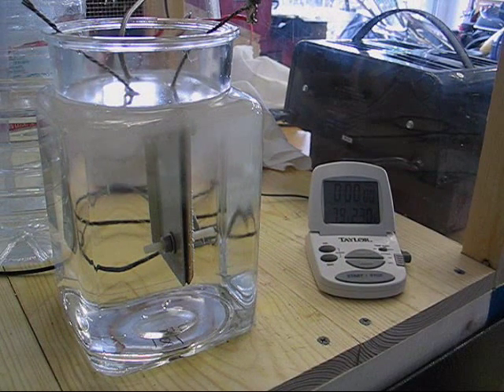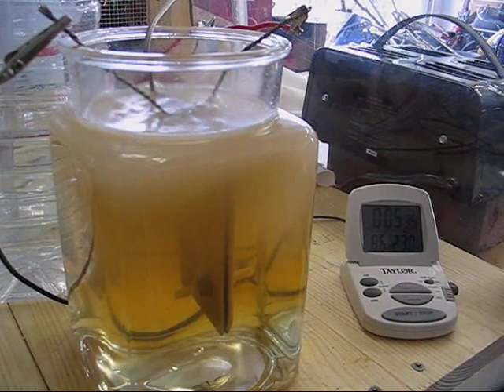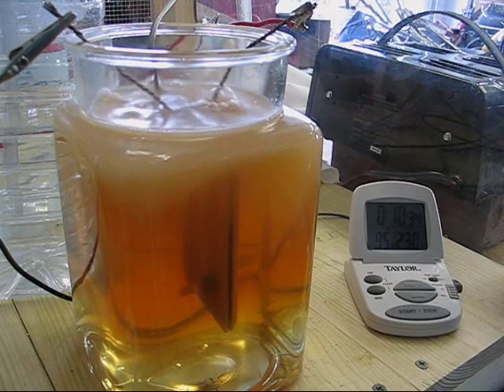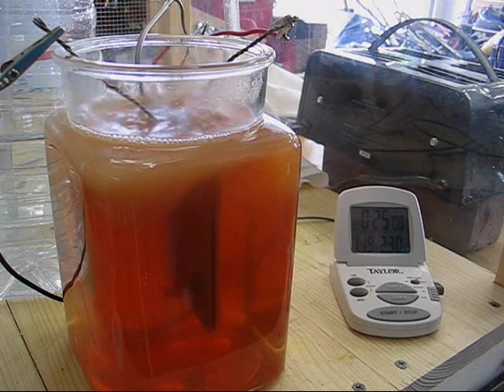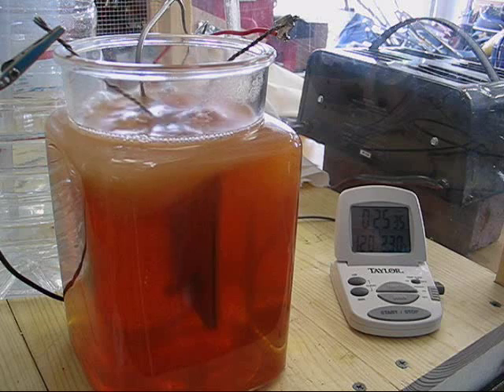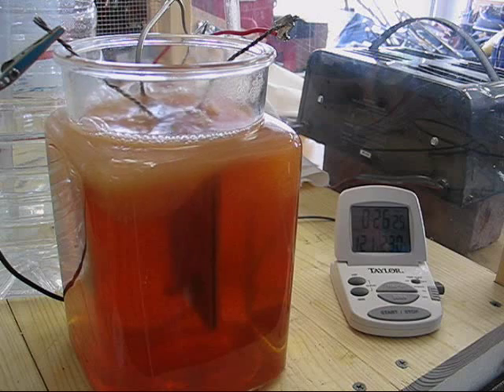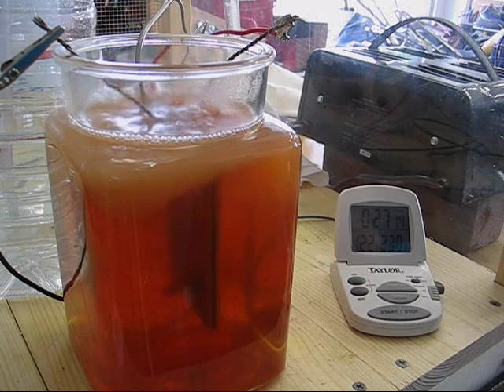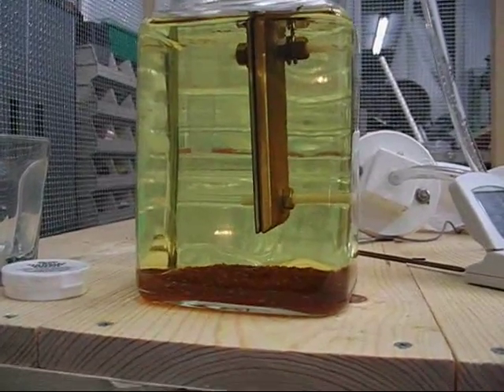#08-025 Brown Scum Test with Softened Water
I conduct a short electrolysis test using salt softened water to observe the formation of scum and brown particualte.